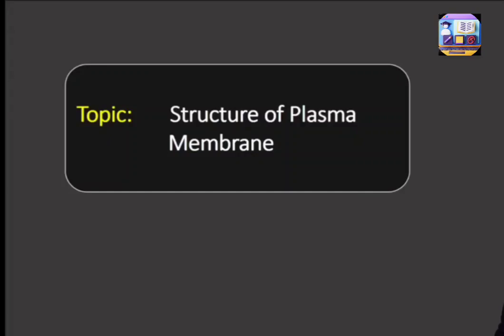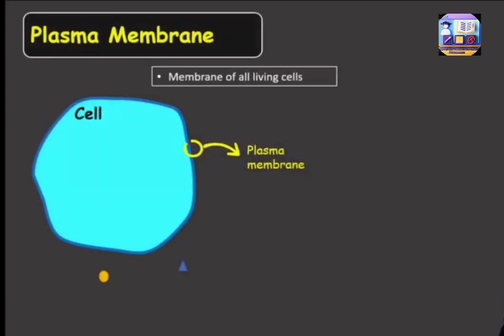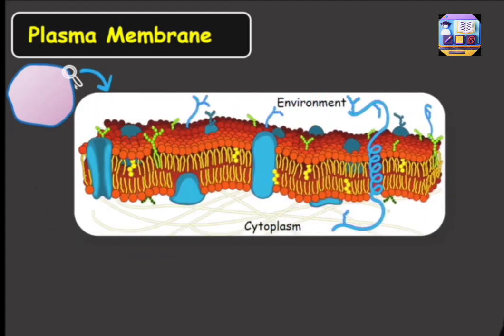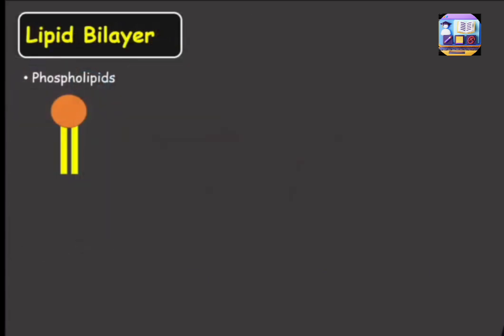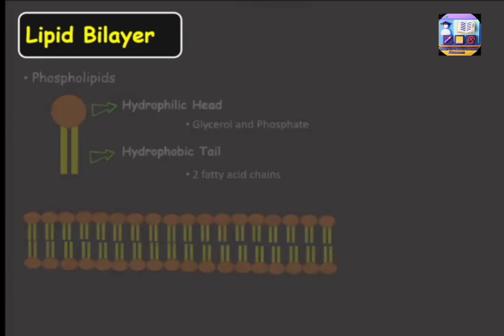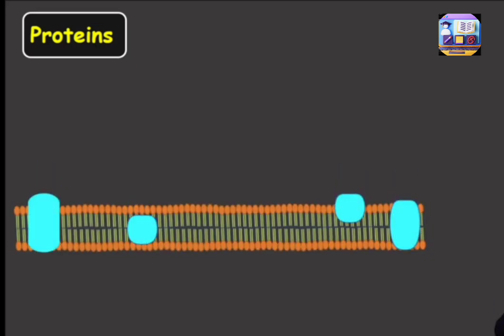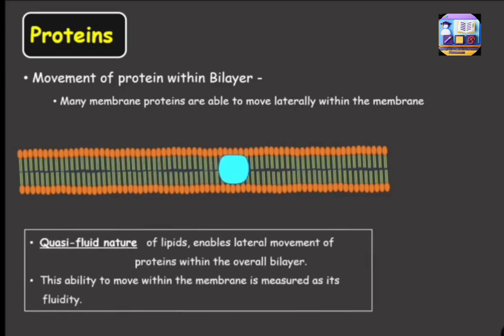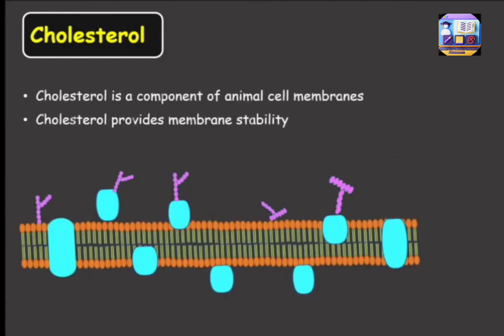Structure of plasma membrane with Animation.